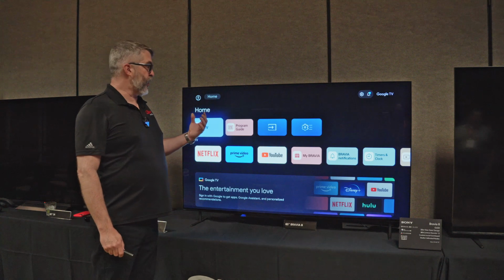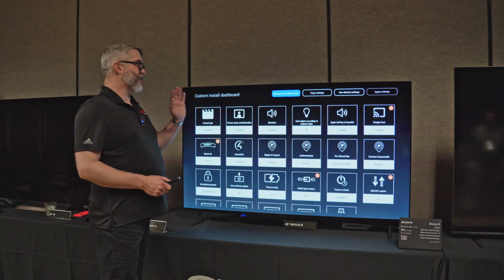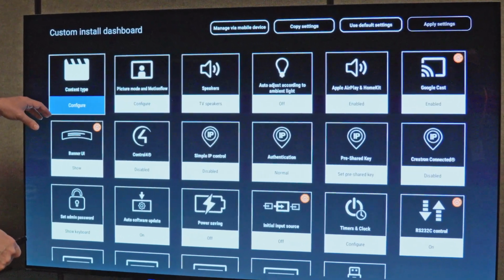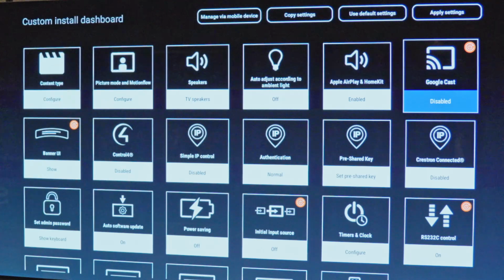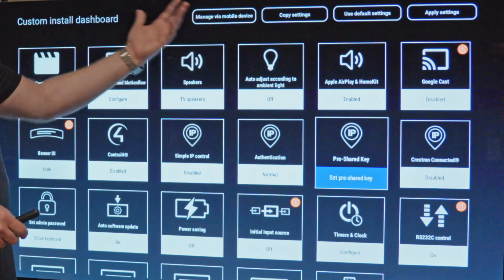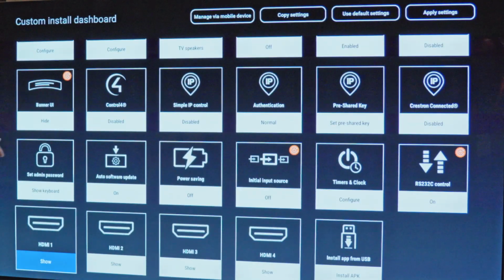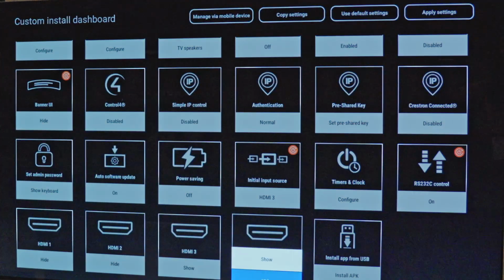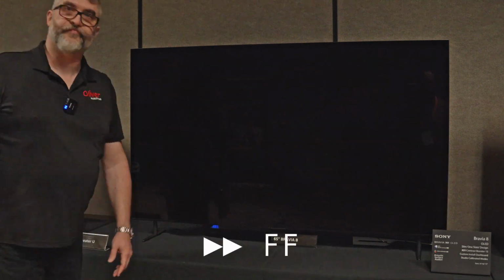Feature Focus - Sony CI Dashboard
Welcome to our latest Feature Focus video! In this episode, we dive into the innovative Sony CI Dashboard, a powerful tool designed to simplify and enhance the setup and management of Sony TVs for custom installers and integrators.

🔧 What You’ll Learn:

 • How to access the CI Dashboard with simple remote commands.
 • Manage TV settings seamlessly through the Bravia Connect app.
 • Customize picture setups and content preferences for various settings like conference rooms.
 • Enable or disable network features such as Apple AirPlay and Google Cast.
 • Configure and optimize control system integrations with Control4, Crestron, and more.

🔍 Key Features:

 • Simple Navigation: Quickly access the CI Dashboard by pressing the input button, mute, mute, and hold on the Sony remote.
 • Bravia Connect App: Use your mobile device to manage TV settings as long as the TV is connected to the network.
 • Network Management: Easily enable or disable features like AirPlay and Chromecast to match your clients’ preferences.
 • Integration Friendly: The CI Dashboard supports integrations with major control systems, making it easy to manage settings and ensure secure connections.

📱 Mobile Management: With the Bravia Connect app, you can handle everything from picture settings to network features right from your phone, making it more convenient than ever.

🔗 Control Systems: Learn how to enable Simple Device Discovery Protocol (SDDP) for Control4, configure IP control settings, and use Crestron modules for seamless integration.

📺 Custom Setup: Set the TV to always boot up to a specific input, hide unnecessary inputs, and apply settings easily with the CI Dashboard.